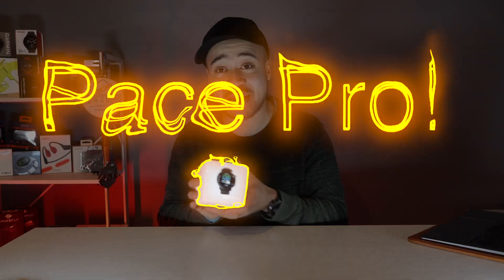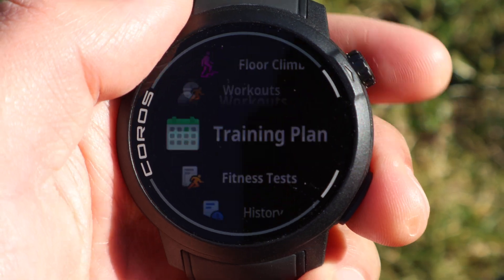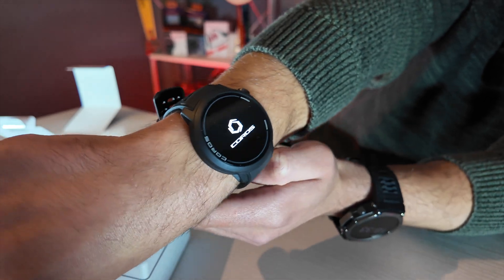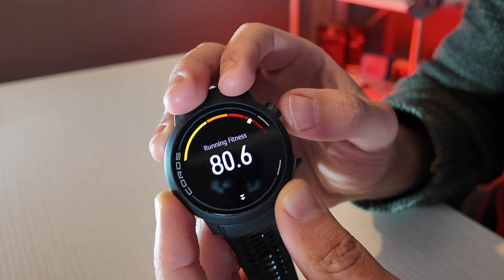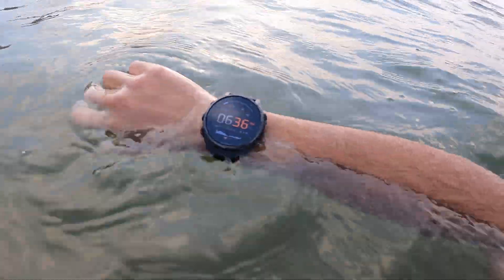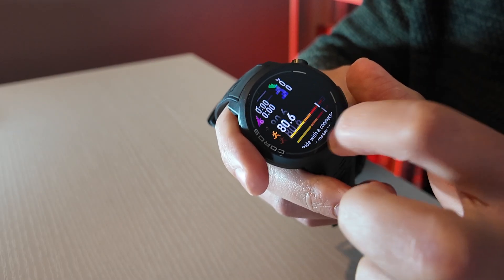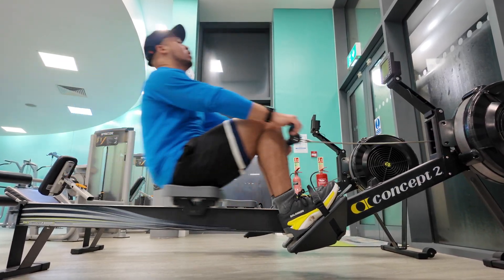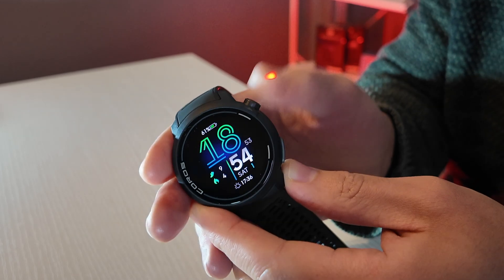Coros Pace Pro | Unboxing & Software Deep-Dive Review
*/// Support Me ❤️ ///*

There are lots of whispers about Mount To Coast out there at the moment! These S1 shoes have really changed the game for my ultra-marathon & Hyrox/CrossFit training routine 👟🔥

*/// Gear I Use (U.S.A, Europe, Asia & UK links) ///*
Race S
Suunto Race 😍
Suunto Vertical 🥰
Suunto Wing 🎶
Fenix 7 Pro 🔥
Coros Apex 2 Pro 🔋
Garmin 965 💡

This does not affect you as a customer at all, but supports me towards making these videos for you guys! All opinions are my own & prices were at the time of uploading this video.

*Timestamps:*
0:00 - AMOLED Coros Pace Pro
0:44 - Coros Vertix 2s MIP
1:26 - Unboxing & Environmentalism
1:45 - Look & Feel
2:04 - Silicone Watch Strap
2:31 - Amazfit T-Rex 3 (Fenix 8 Killer)
2:43 - How to pair with App
3:17 - Stickers and documents
3:25 - Charing (USB-C Key-ring)
3:44 - Digital Crown
3:39 - Health Widgets
4:07 - Running Data (Training load, intensity, volume and recovery)
4:46 - Sleep, stress & HRV
5:06 - MISSING temperature widget
5:54 - Weather Widget
6:10 - Sunrise & Sunset
6:19 - Barometer, Altimeter
6:35 - HR & Notifications
6:40 - RECAP
6:51 - Control Panel Shortcut
7:17 - Satellite Signal
7:30 - Save location
7:39 - Navigation & Maps
7:58 - Compass
8:09 - Broadcast heart rate (Zwift, Peloton, RowErg)
8:18 - Blood oxygen mountaineering
8:24 - EKG wellness check
8:32 - Terrible Music Options
9:01 - Activity options (Triathlon, Snowboarding, HIIT included)
9:39 - Fantastic watch overall!